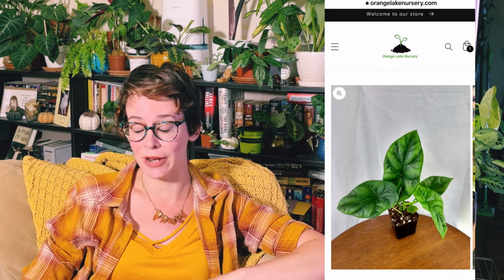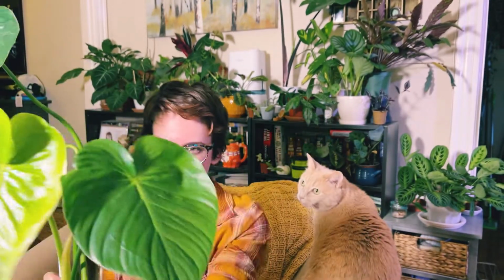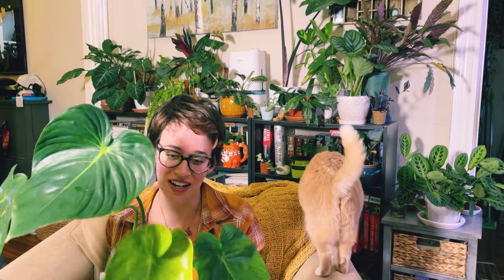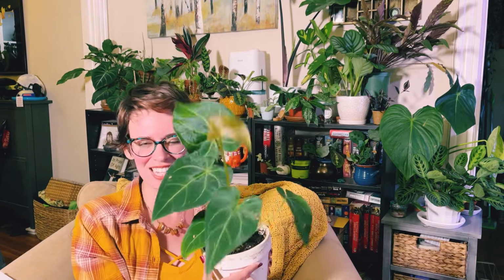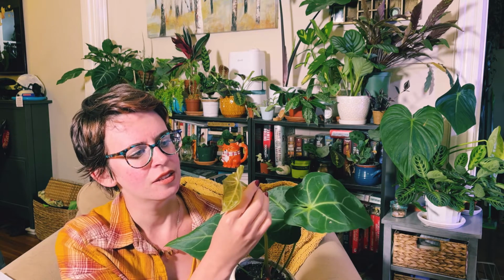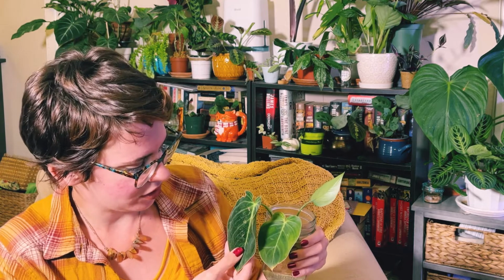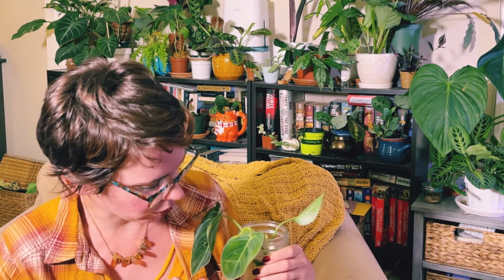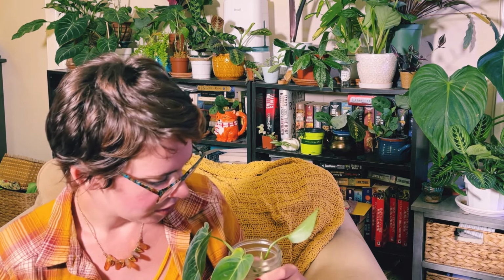My current wishlist plants: 10 PLANTS I WANNA BUY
Hi There!

You can save 40% on an annual subscription using code AFF40D23.
Dates: Now-4/30 at midnight EDT
Terms: 40% offer is good for one year of Skillshare membership. After the first year, you will be charged the full price of membership. All memberships will be billed automatically on a recurring basis until canceled.
These are ten plants you should add to your wishlist and 4 plants that I've checked off my own wishlist. What plants are on your current wishlist? Are any of ours the same? I can't wait to hear about the plants you're dying to buy!

Tell me about your plant journey in the comments!

I realize my plants are not all pet-safe plants, but I do keep all of my plants out of reach of the cats for the most part... Unless I know for a fact either the cats are not interested, or they're completely non-toxic.

is my link to superfood seasonings for cats and dogs. I am an independent petPro, so please use this link to become my customer.